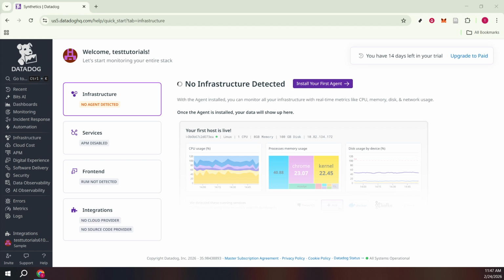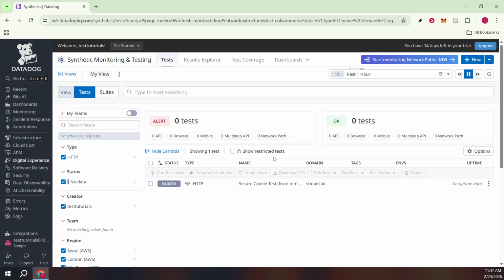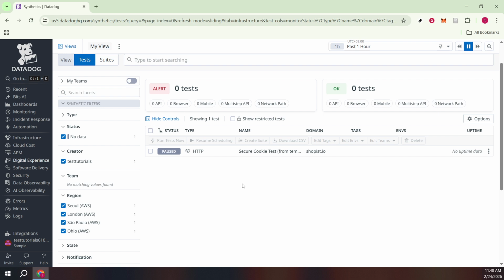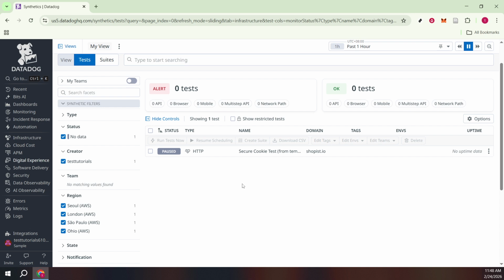How To Use Real User Monitoring In Datadog [2026 Guide]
How To Use Real User Monitoring In Datadog